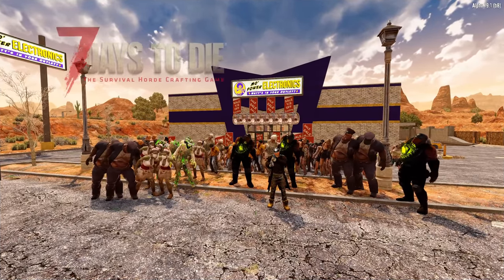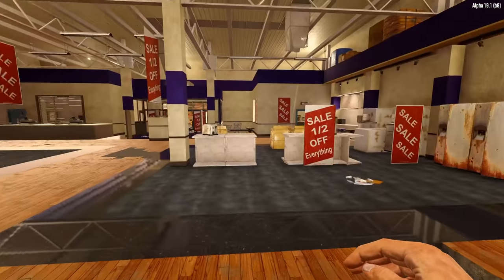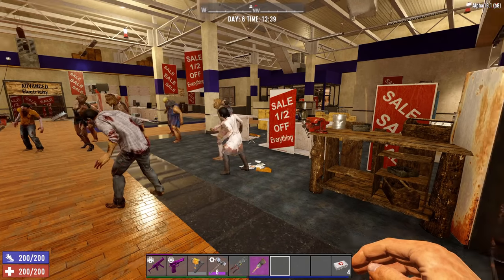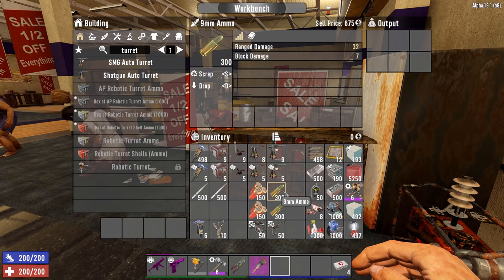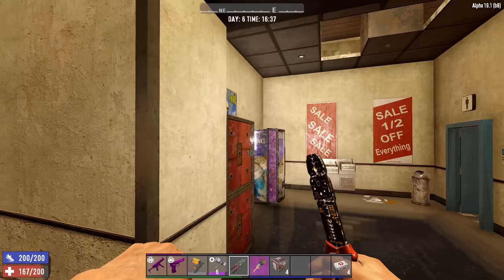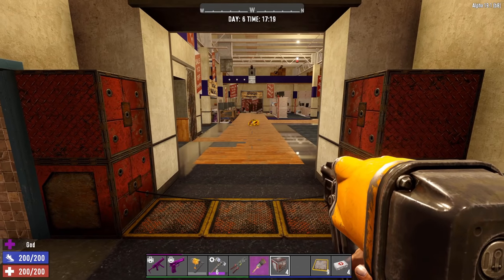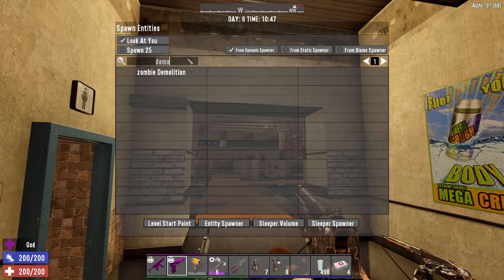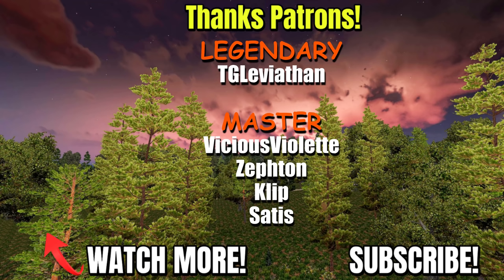Electricity TRAPS | Guide to Skills - Crafting - Usage | 7 Days To Die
Traps traps and more TRAPS! A great addition to any home base or horde base, to keep those pesky Zombies away from your face! Some might be pretty, but they pack a bite!

00:00 - Intro
02:15 - Skill / Attribute / Perks
03:45 - Crafting At Workbench
06:29 - Electric Fence
10:30 - Dart Trap
15:30 - Blade Trap
19:25 - Auto Shotgun Turret - Auto SMG Turret